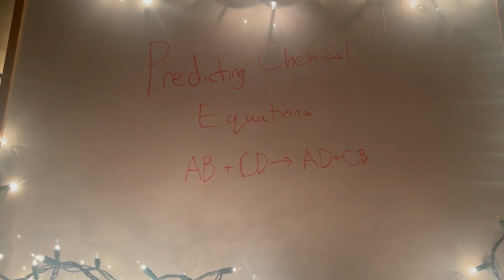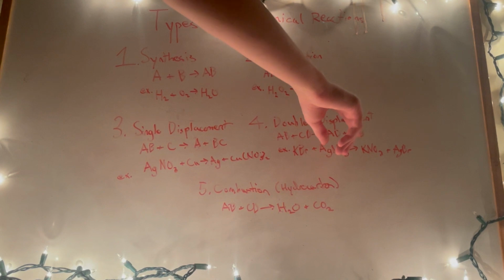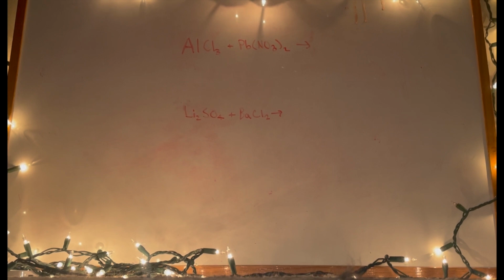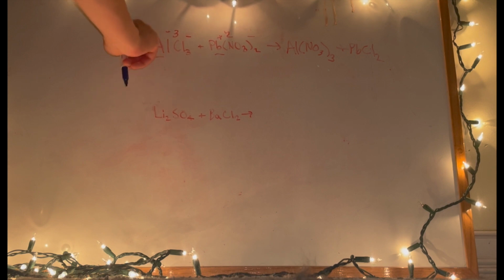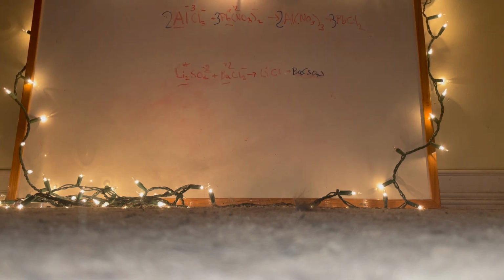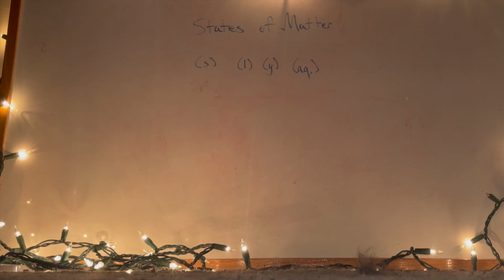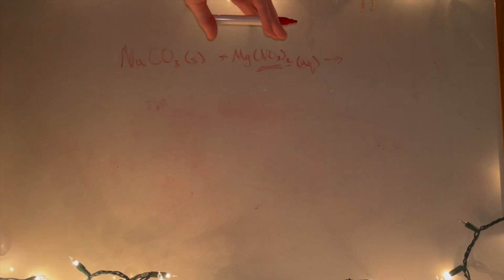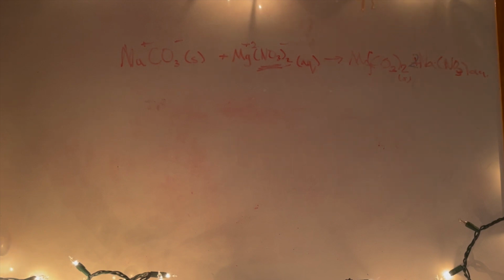Chemistry How To: Predicting Chemical Equations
This video goes over the basics of predicting and then balancing chemical equations. Prerequisites for predicting include balancing chemical equations, and understanding how to balance molecules.